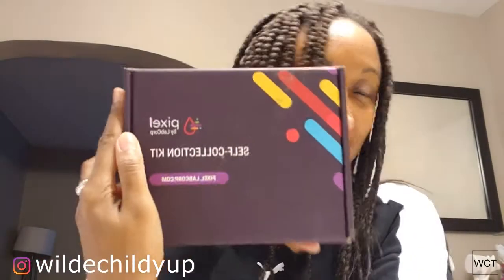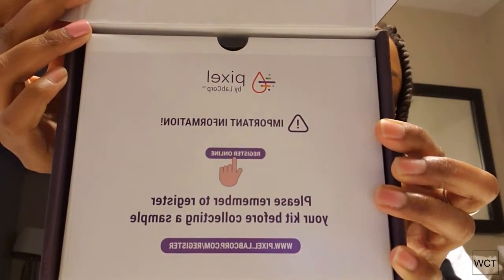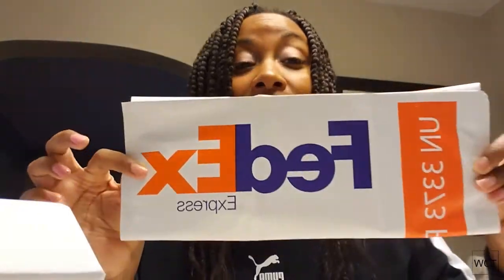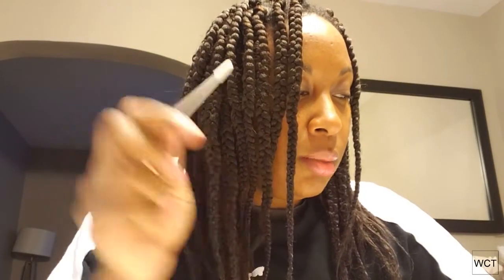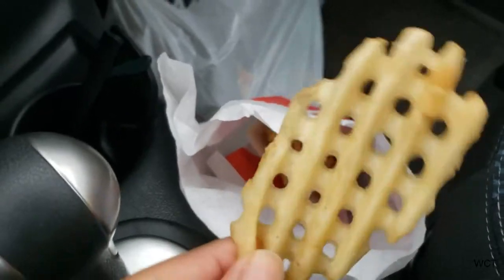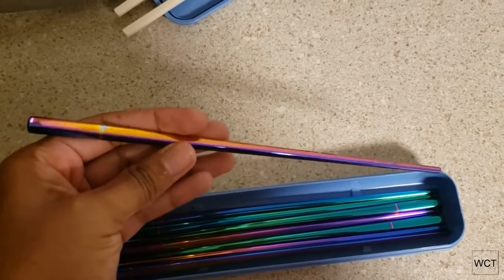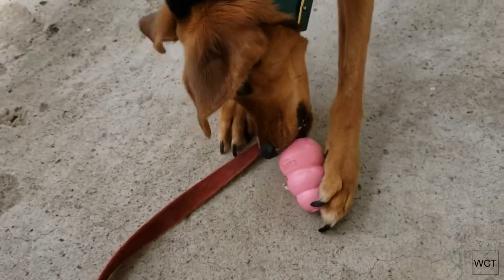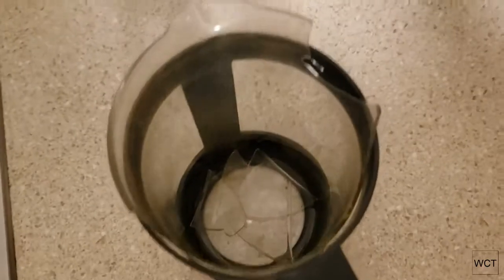November Times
I hope everyone had a fun and safe Thanksgiving week and that you all were able to spend time with your family (virtually or safely in person)!

Iridescent Chopsticks